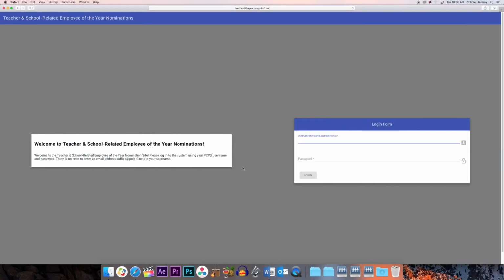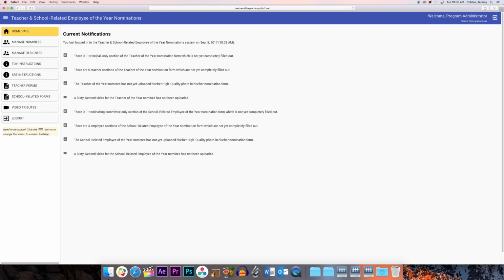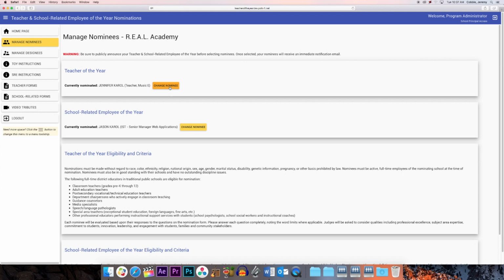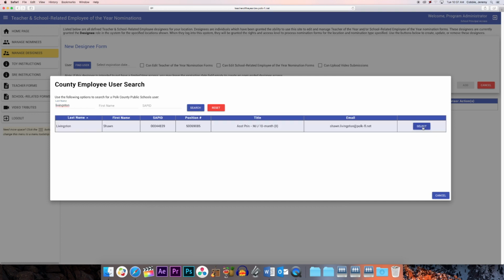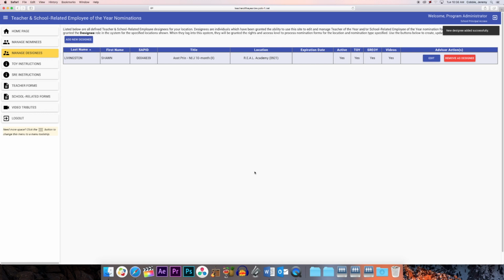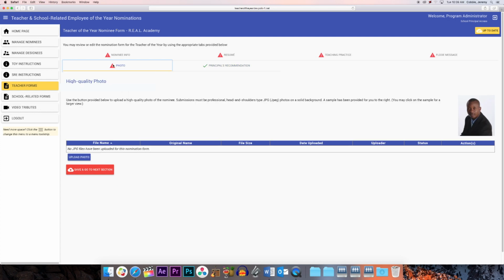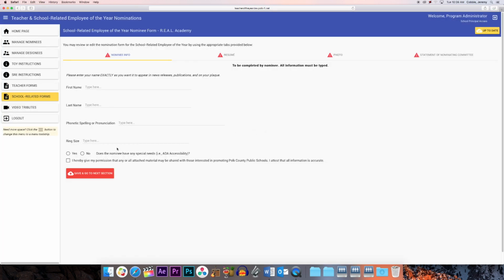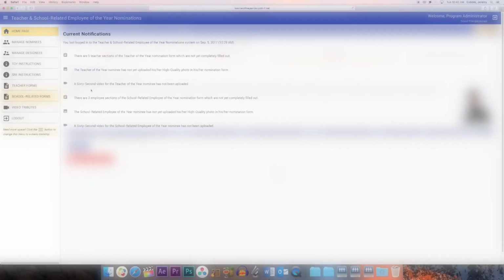Nomination Site Tutorial | Principals